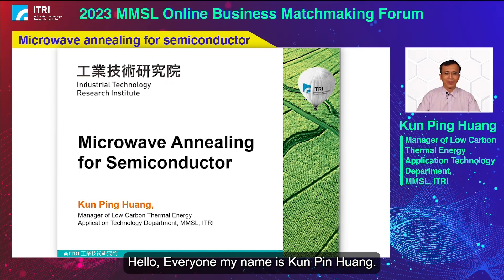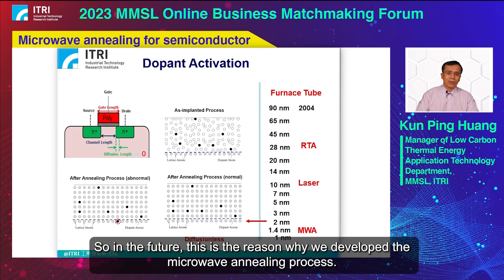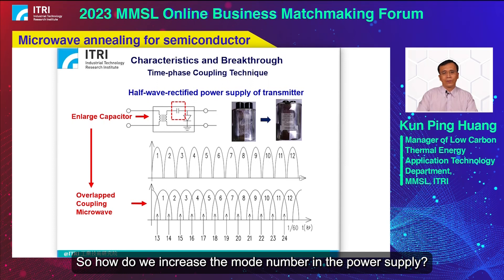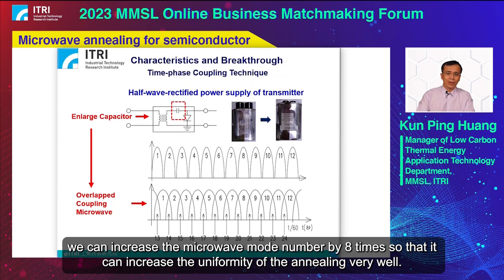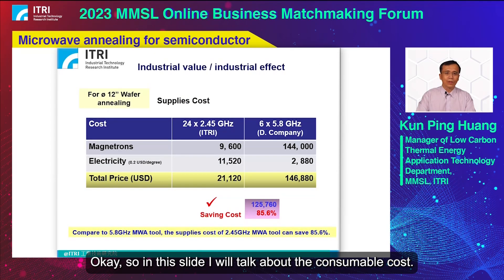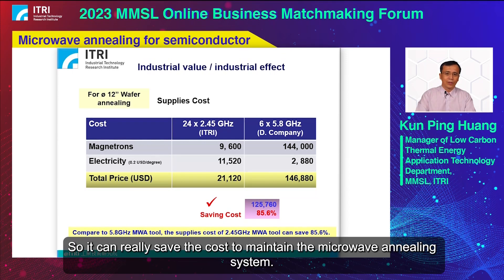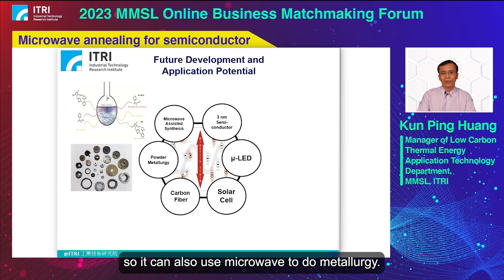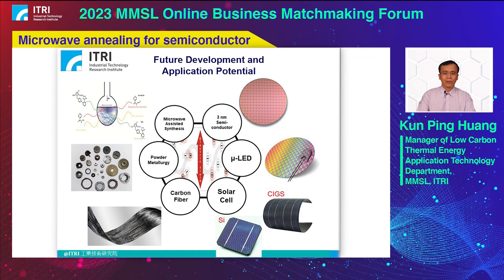Microwave Annealing for Semiconductor - 2023 ITRI MMSL Online Forum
The traditional semiconductor doping activation annealing requires more than 900 degrees C, and as the line width decreases, it is easy to cause impurity diffusion. Therefore, microwave annealing was developed to overcome increasingly tight semiconductor thermal budgets. ITRI has pioneered the development of multimodal microwave annealing, which meets the low temperature annealing specifications for semiconductors.

Characters and Innovations
• The shortage of vertical and horizontal odd-even analog and multimode to improve performance and good quality.
• The integrated power supply improves power stability, so that the microwave oven can operate stably for a long time.
• For multiple microwave sources, the combined modes of both sides have a fatal mean rise.